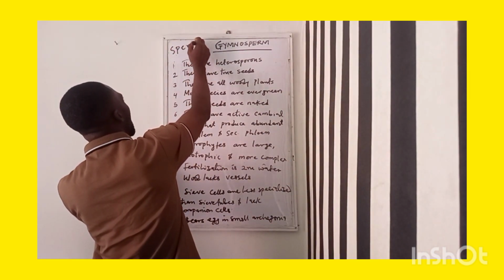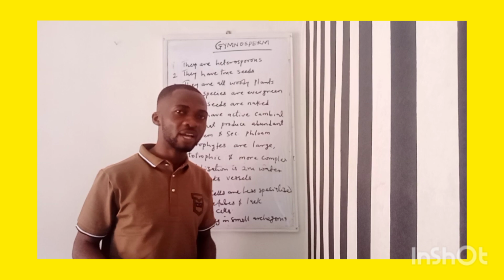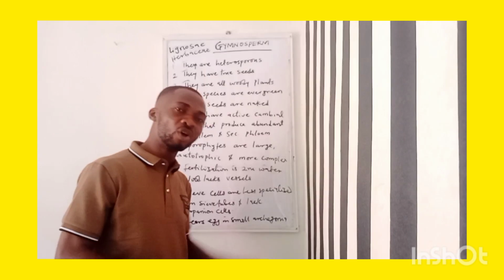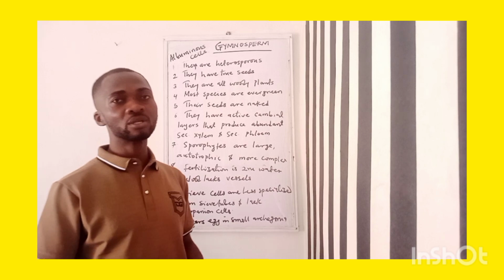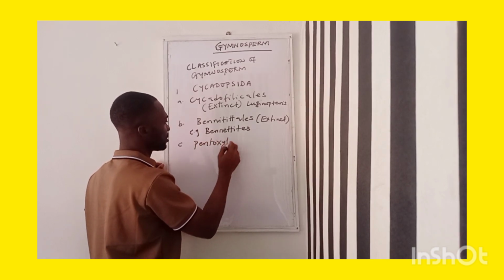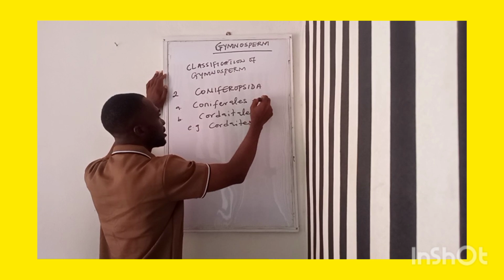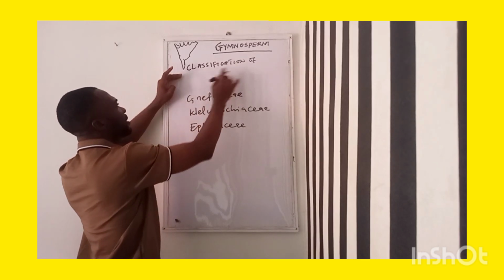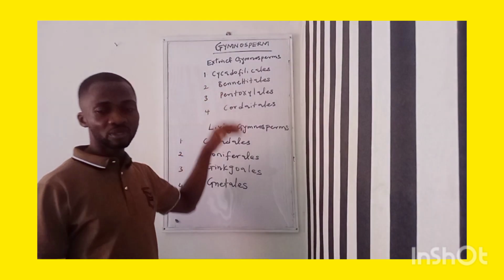THE BIOLOGY OF GYMNOSPERMS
I clearly described gymnosperms in the video citing it's characteristics, classification and origin. Here I clearly emphasized that wind rather than water is essential for fertilization in gymnosperms. Gymnosperms are commonly called Naked Seeded Plants since their ovule is not enclosed by a carpel or pistil. Pollen grains directly land on the exposed ovules.

This video will be useful to students and teachers in tertiary institutions and to lovers of Biology. Students writing biology WAEC and JAMB will also benefit greatly from it.